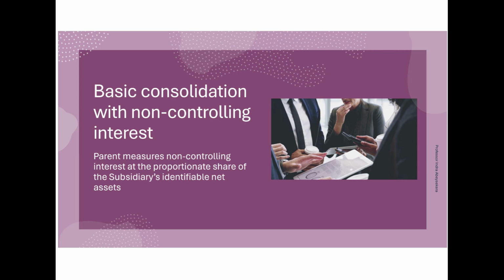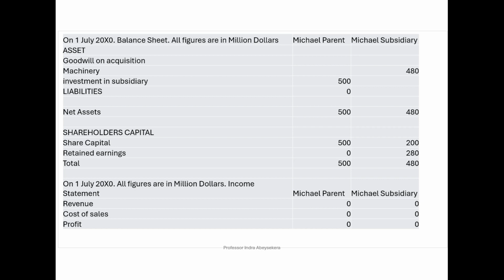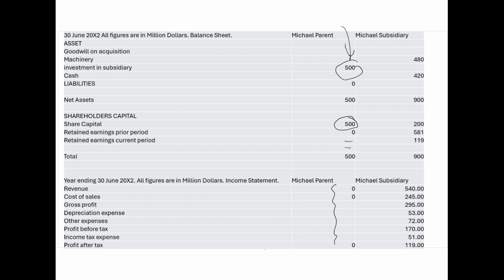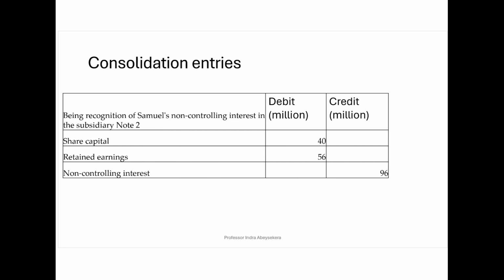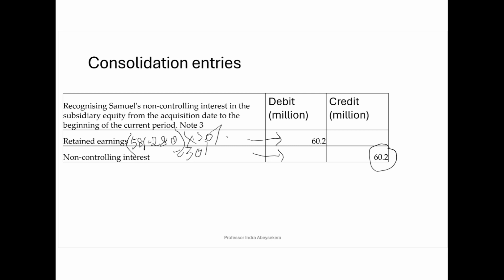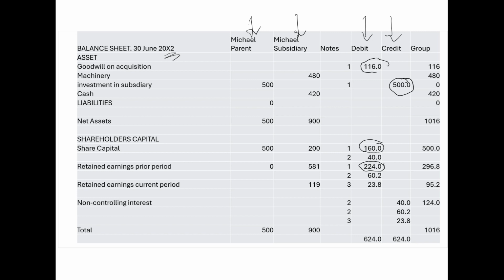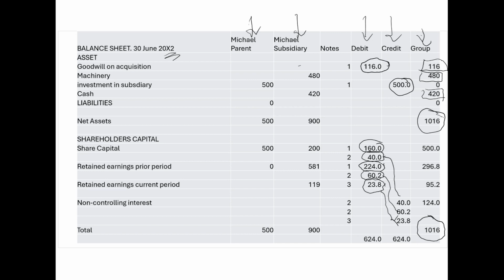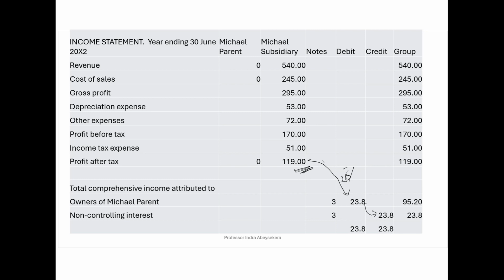Accounting for non-controlling interest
The video explains how to prepare consolidation journal entries with non-controlling interests where the parent firm determines goodwill on acquisition is measured at net assets.